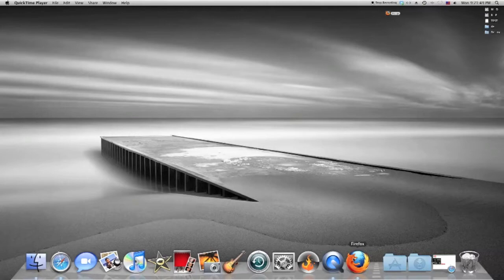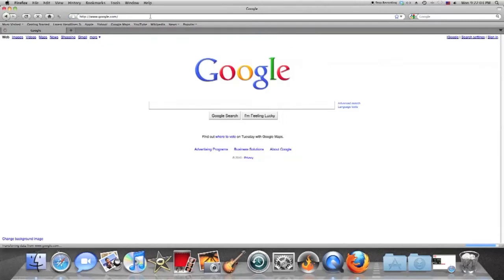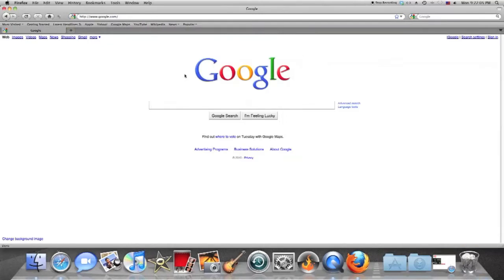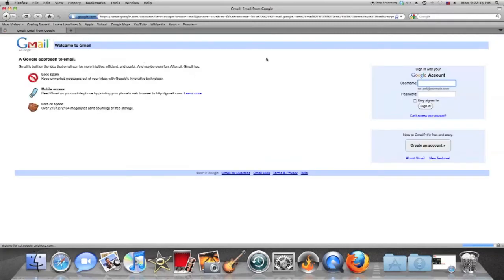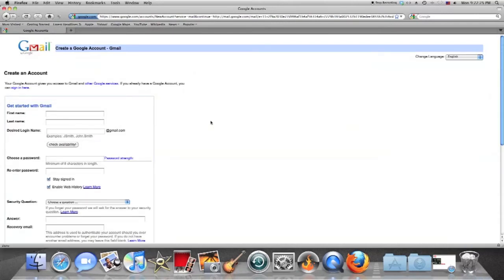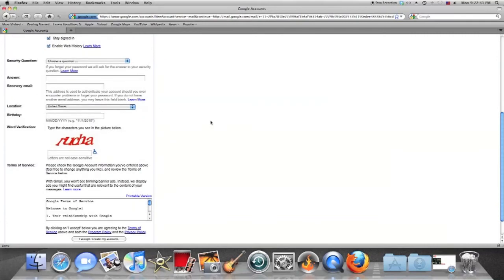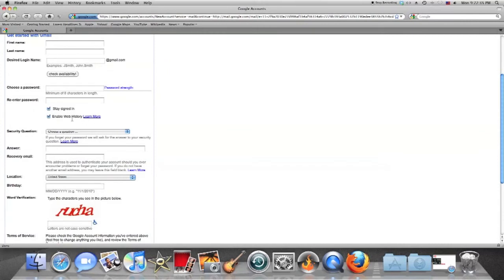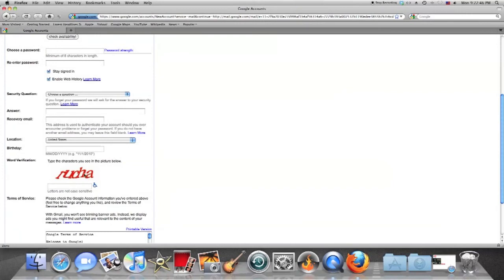How to open a GMAIL email account.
How to open a GMAIL account. In this simple ass tutorial we show you where to go so that you can open your GMAIL email account.